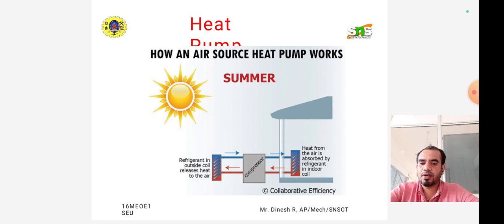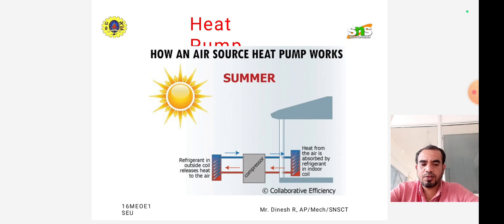Solar Pumping 2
A solar water pump system is essentially an electrical pump system in which the electricity is provided by one or several Photo Voltaic (PV) panels. A typical solar powered pumping system consists of a solar panel array that powers an electric motor, which in turn powers a bore or surface pump.